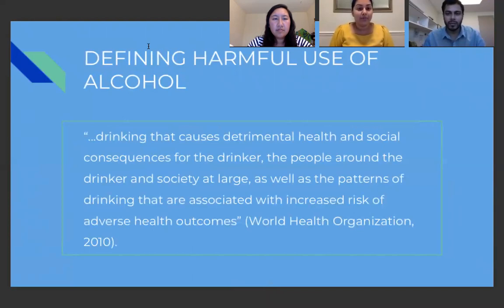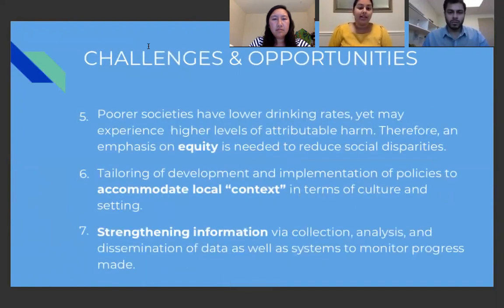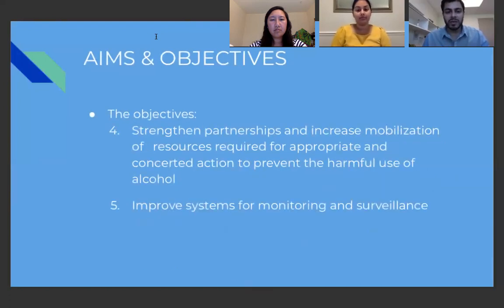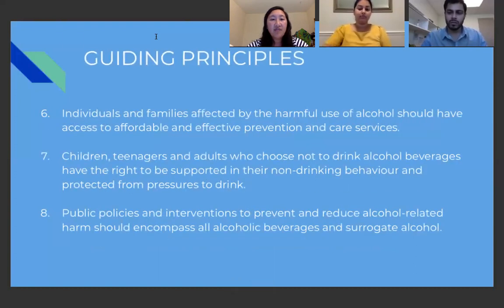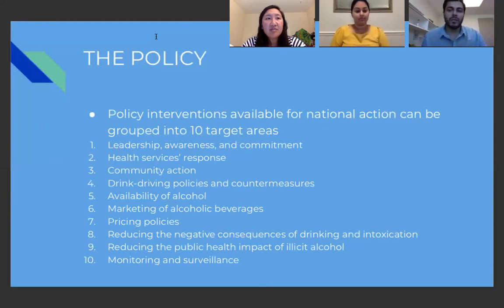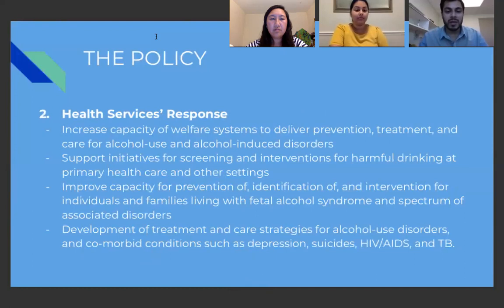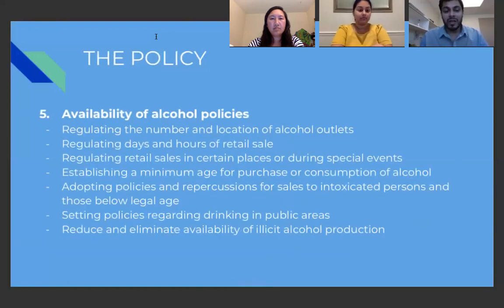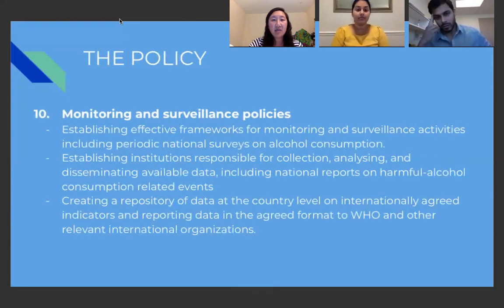PUBH805 Group 19 Alcohol Policy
Group 19: Sonia N Kanacheril, Mohammad Sheikh, and Esther Shin